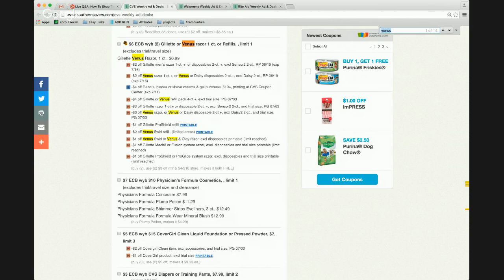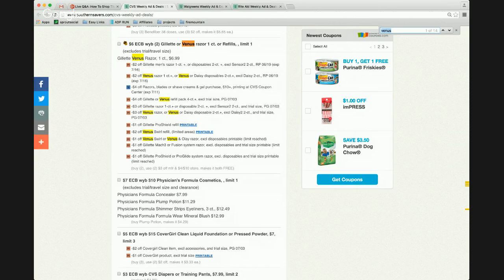Live Q&A: How To Shop The Drugstores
Bring all your money saving questions plus listen in as we cover how to get the best deals using the drugstore reward systems